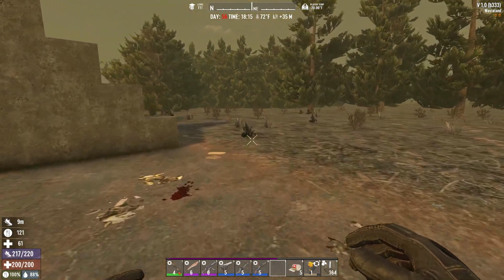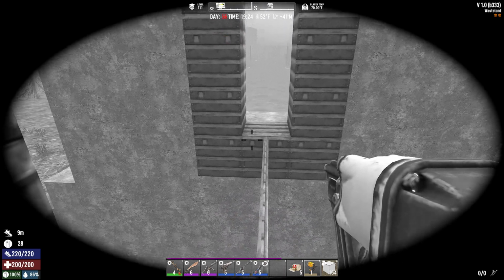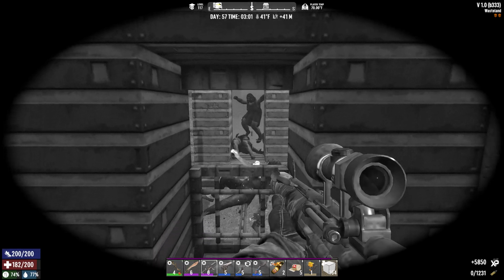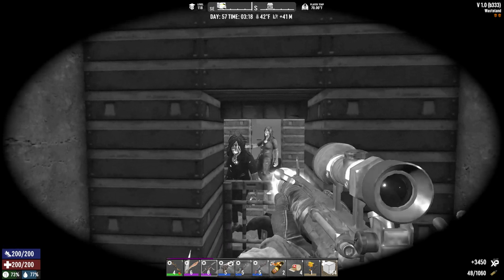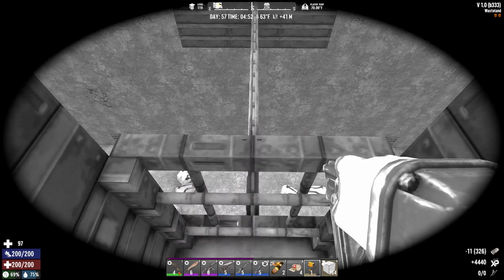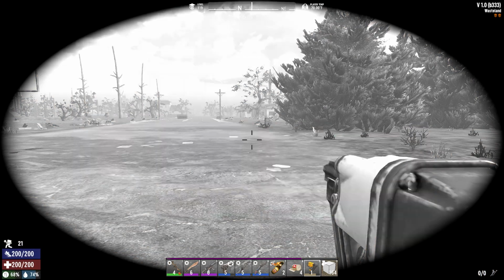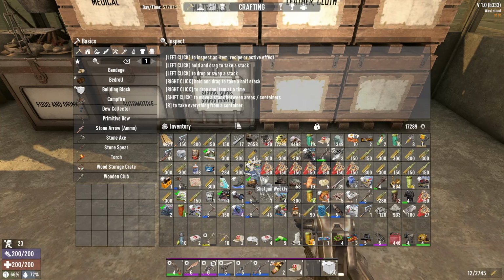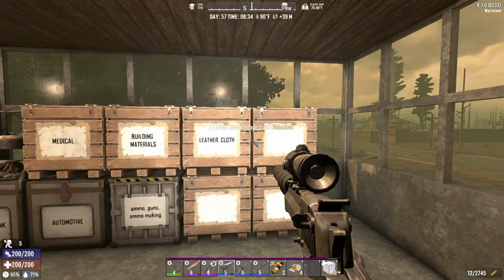7 DAYS TO DIE 1.0 ** EP 22 DAY 56 HORDE!! IM IN LOVE WITH MY NEW HORDE BASE!!